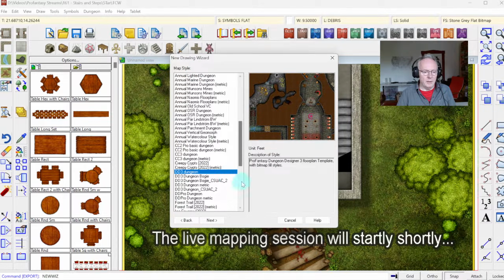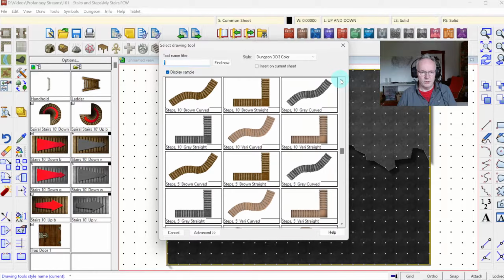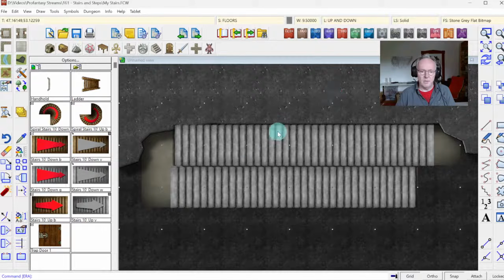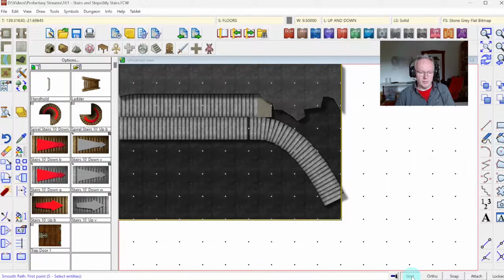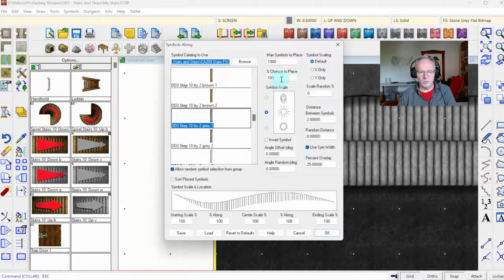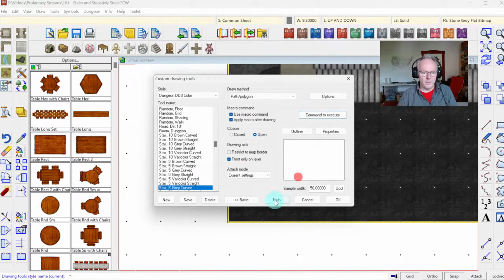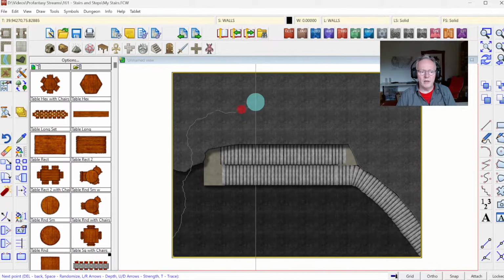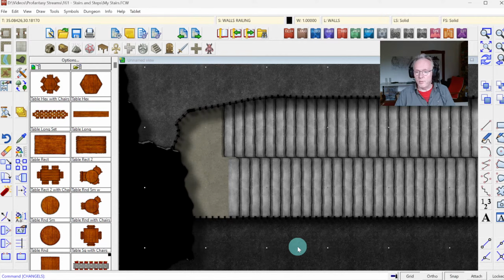Live Mapping: Stairs and Steps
Join me in this mapping session as I take a look at May issue of the Cartographer's Annual 2024: Stairs and Steps.